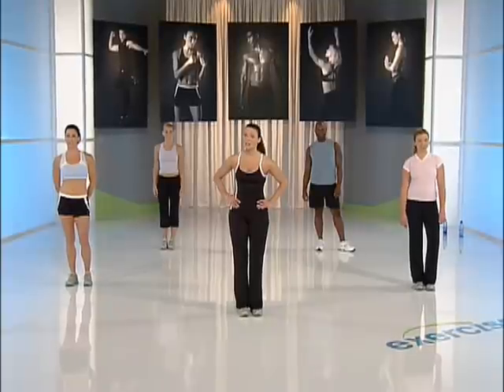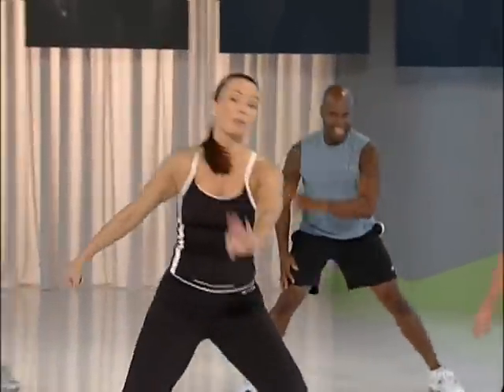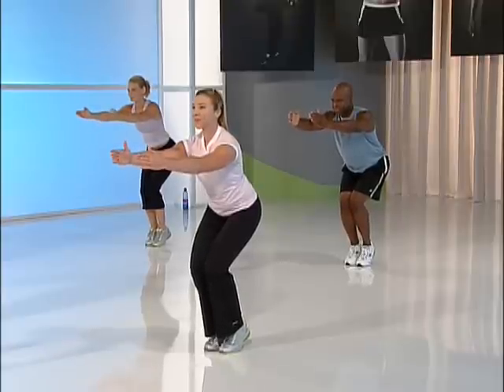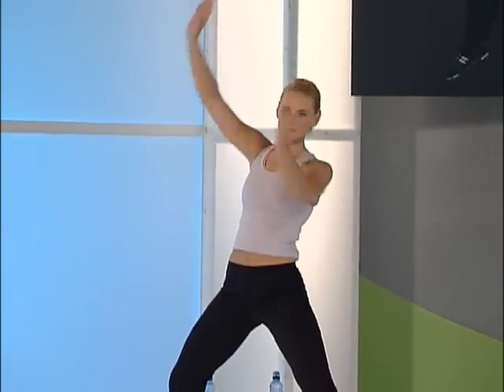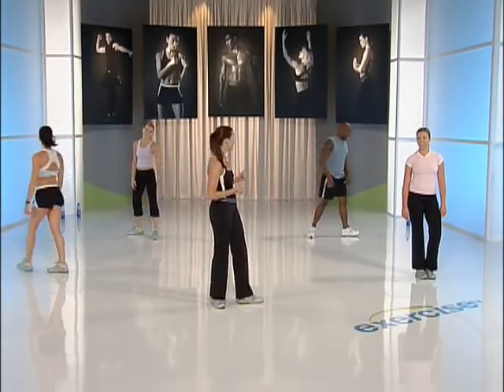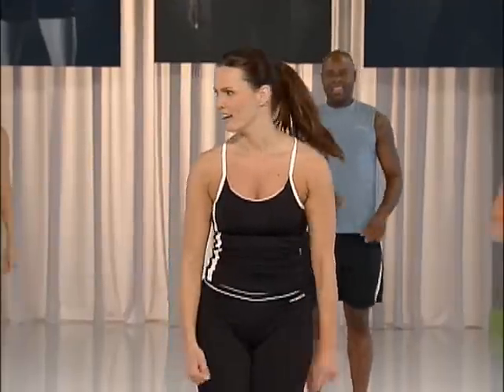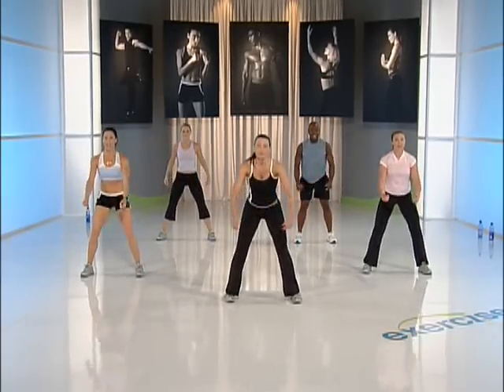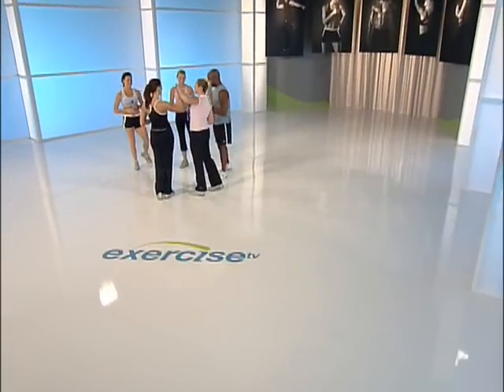Kimberly Spreen "Power With In" Кардио